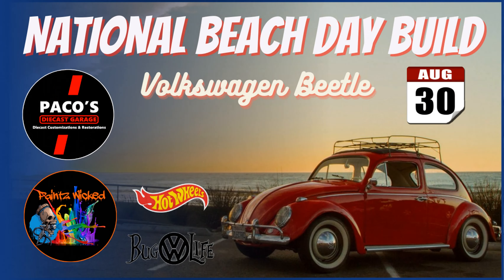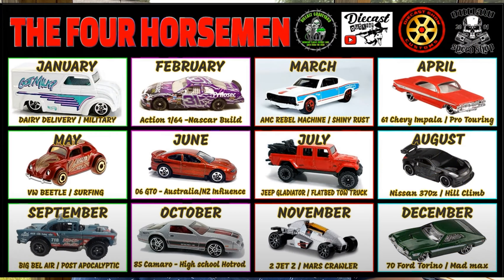Morning Coffee w/Paco Episode 4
Enjoying another cup of coffee with you guys, talking about projects that are coming.

Note:
Due to the use of paint stripping chemicals and power tools, this channel is not intended for viewing by children. Age 14+ is recommended.

If you enjoy diecast custom jobs or if you like the video, please give it a thumbs up, consider subscribe to my channel and hit the notification bell to follow my updated content. It’s great for you too enjoy it! Comments are always welcome.

Want to donate some old, beat-up diecast cars by post for future builds?